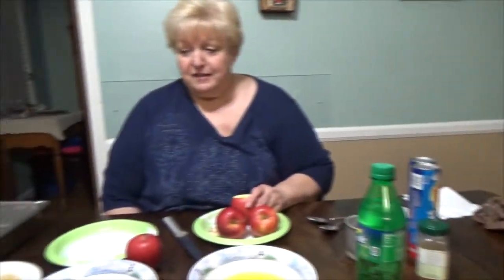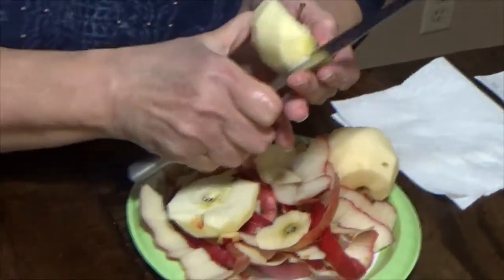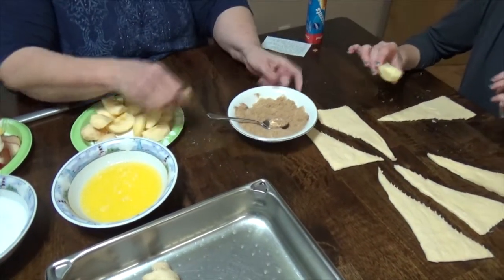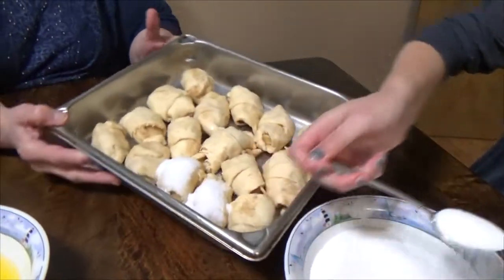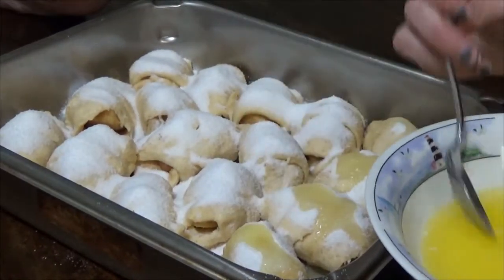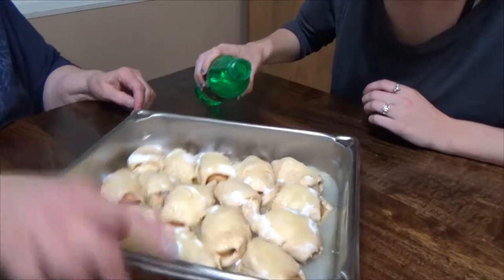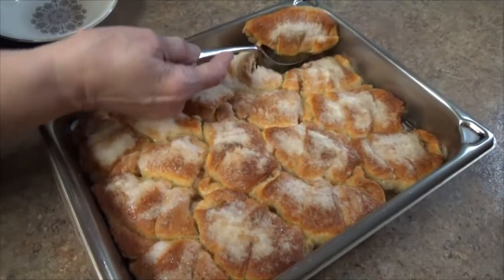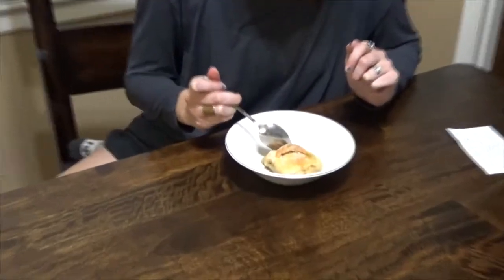DYI Apple Dumpling at home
Making homemade apple dumplings with a secret ingredient and twist.